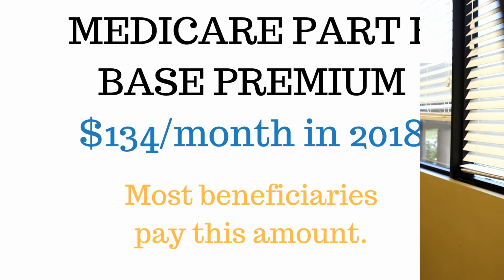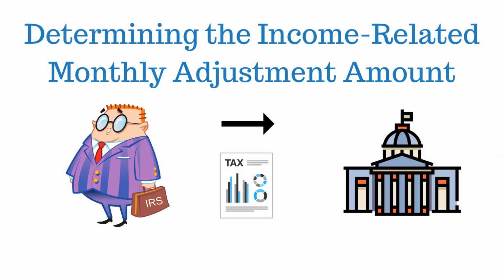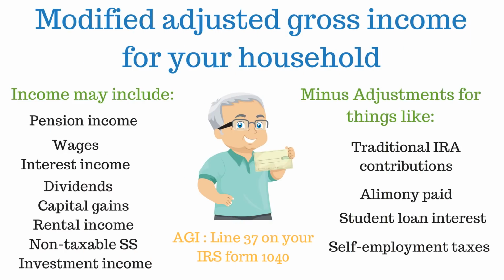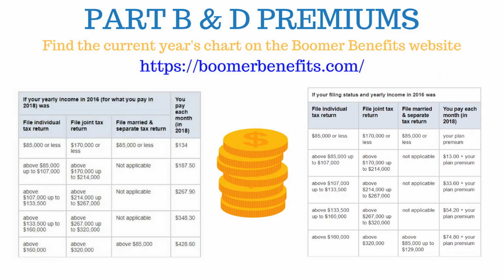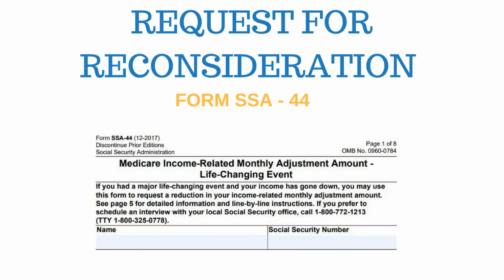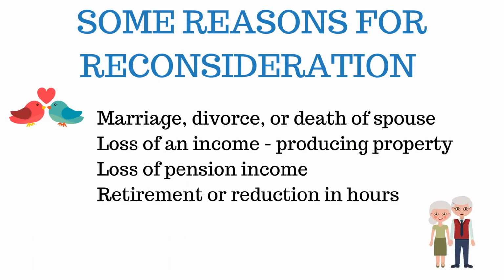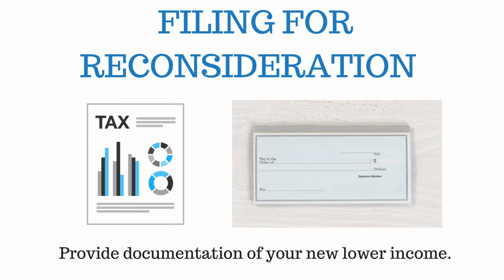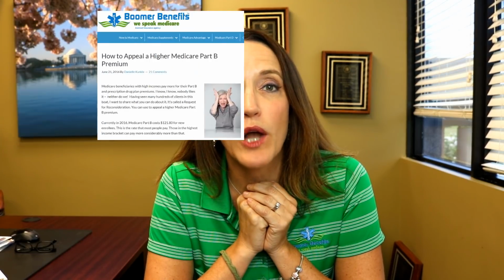How to Appeal Your Part B Premium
Some people pay more for their Medicare Parts B and D due to their higher income. However, SS bases your premiums on your income from 2 years ago, and many people earn less now than they did before because they retired. In this video, we teach you how to appeal your Part B premiums with Social Security and get them lowered now.

FREE MEDICARE WEBINAR:
New to Medicare? Attend our FREE Medicare 101 Webinar:

FREE MEDICARE VIDEO COURSE:
Get our FREE 6-Day Medicare Video Email course with a bonus Medicare cost worksheet